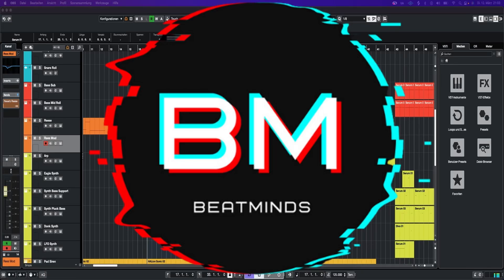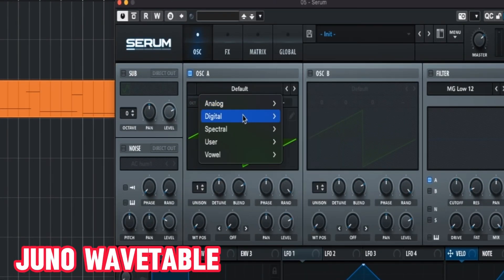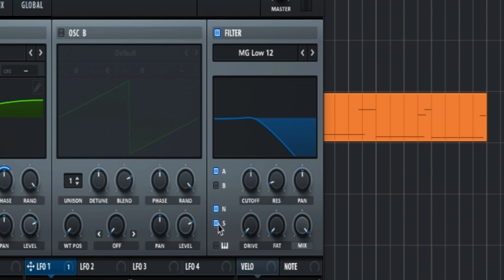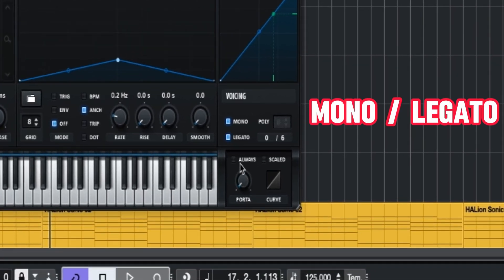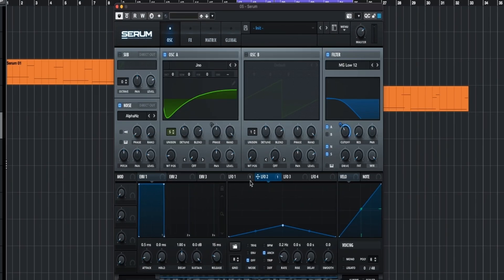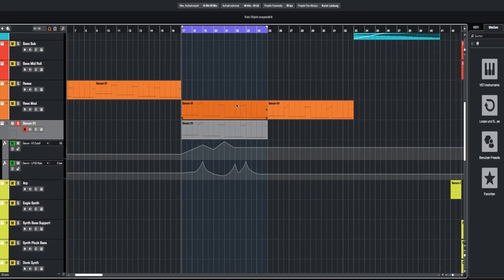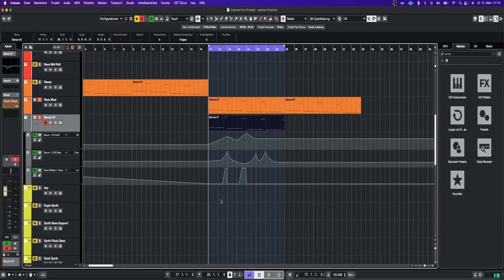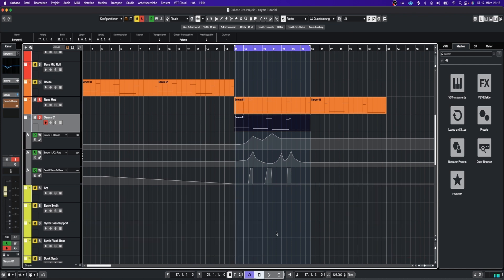How To Make a MEAN Reese Bass in Serum // Sound Design Session 1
In this series I make a detailed explanation how to create and design famous patches and  sounds in Serum Synthesizer by Xfer. I go into deep sound design techniques.
In this Episode we make a really mean Reese Bass which could be used in Melodic Techno, Drum & Bass etc.